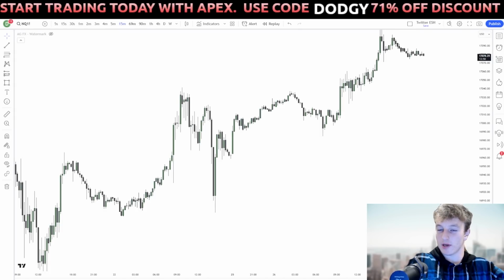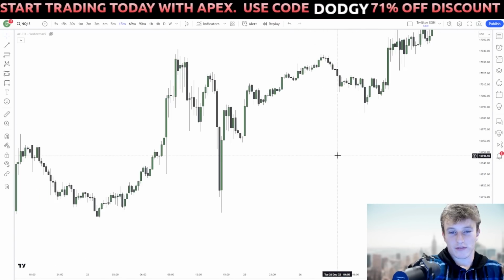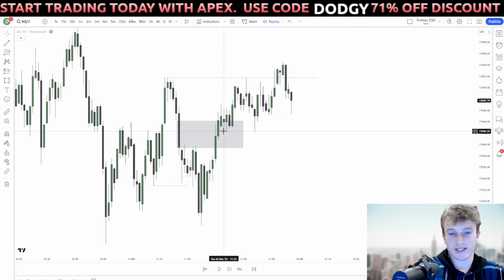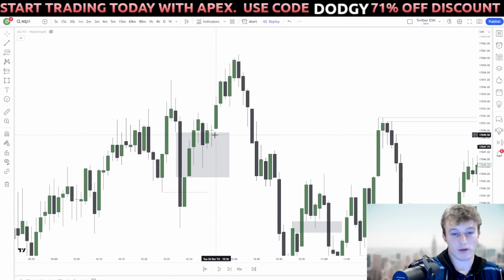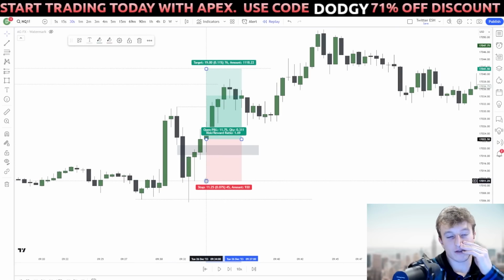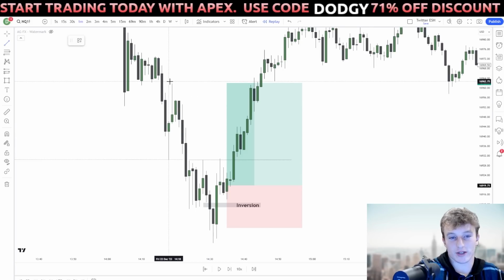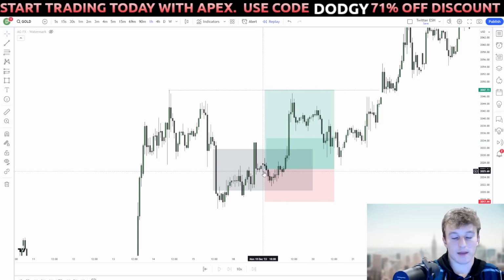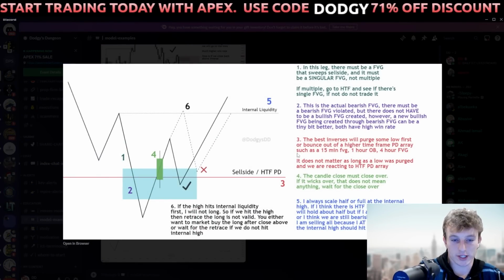My Ultimate High Win Rate Strategy | Inversion Fair Value Gaps (How I Achieve 80+%)